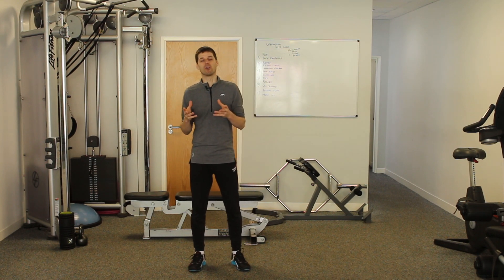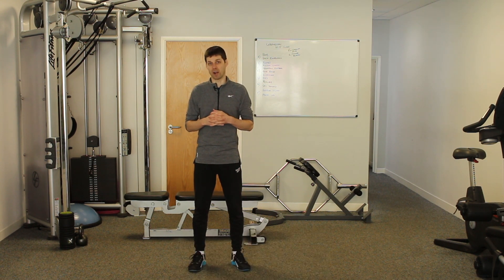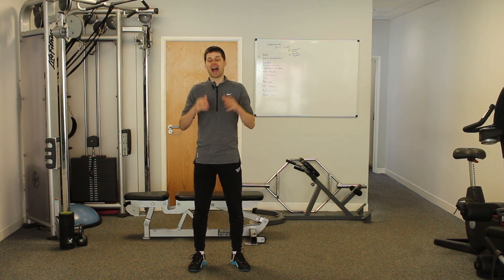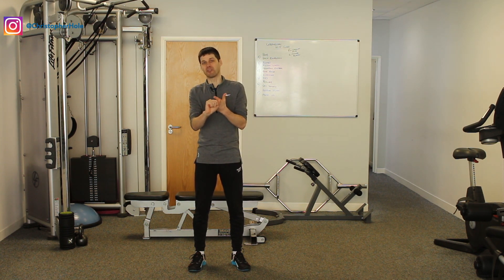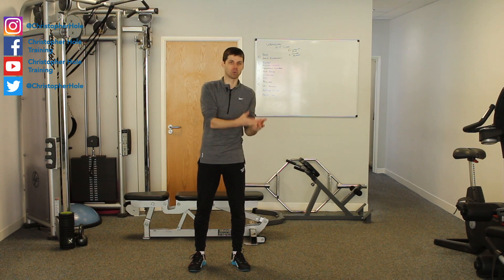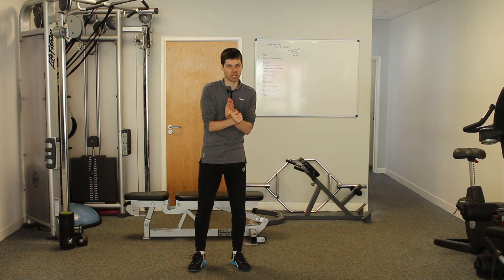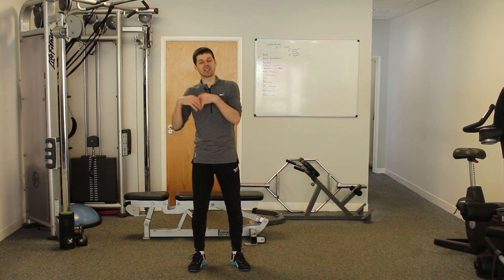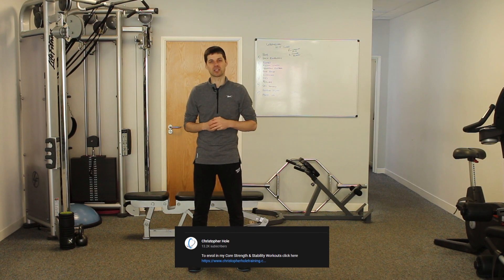STRETCHING MIGHT NOT HELP YOUR TIGHT HIPS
Sometimes stretching doesn't loosen tight hips, this might sound like a crazy statement but let me explain. Your muscles could be tight and need stretching but your muscles could be tight for another reason. If this is the case no amount of stretching will help because tightness is the symptom not the cause. In this tutorial you'll be introduced into a reason why your hips could be tight and a possible solution.